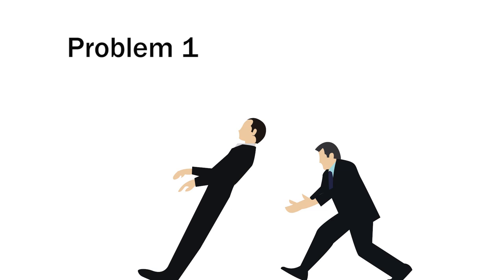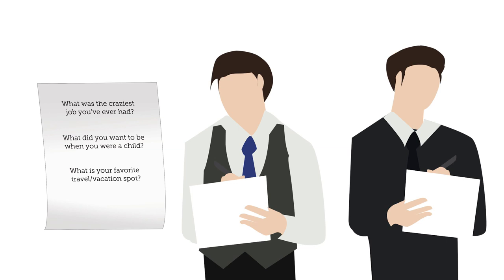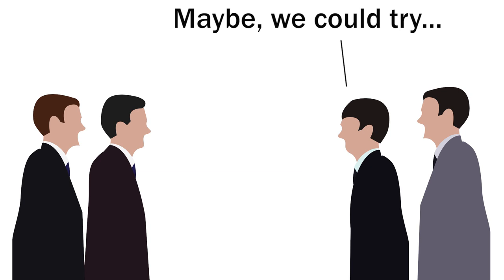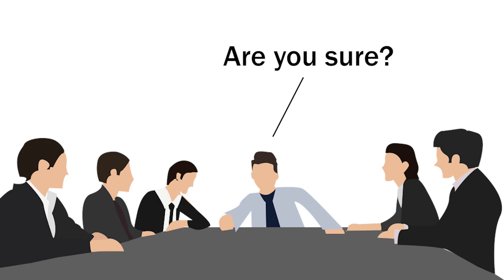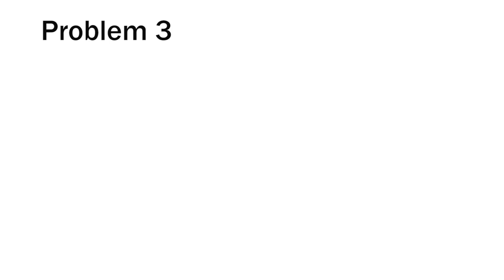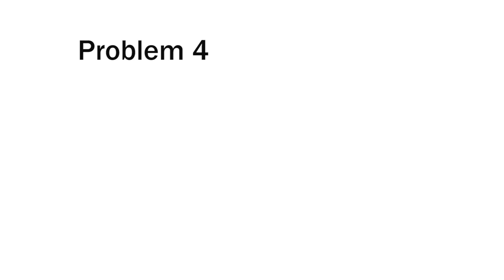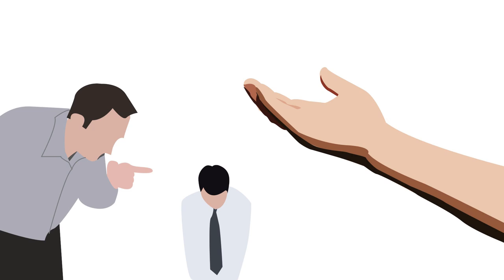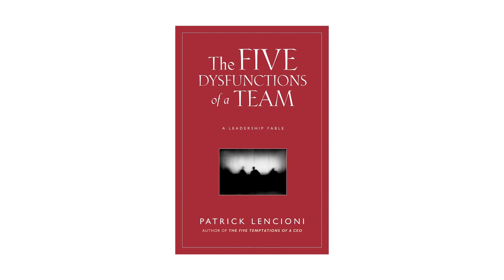Buy The Five Dysfunctions of a Team by Patrick Lencioni in Bulk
Have you hit a leadership crisis? How can you unite a team in disarray? Discover the five problems at the core of every team. In The Five Dysfunctions of a Team, you'll learn how to build a stronger team by overcoming common hurdles that groups face. Patrick Lencioni's classic book is perfect for team-building exercises and company-wide events.
BookPal
✨📚WELCOME to the BookPal Youtube Channel. BookPal takes the stress out of ordering books in bulk! Let us help you with your bulk book needs starting at 25 copy order minimums. We've put millions of books into the hands of individuals, schools, and organizations around the world, inspiring them with new ideas to help connect, learn, and grow. 📚✨